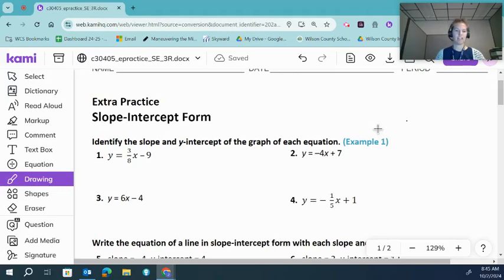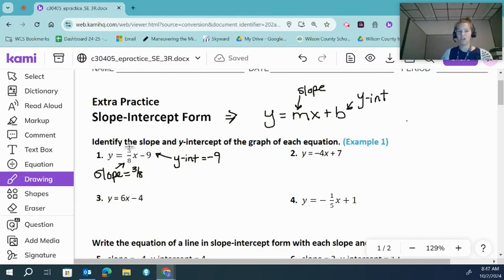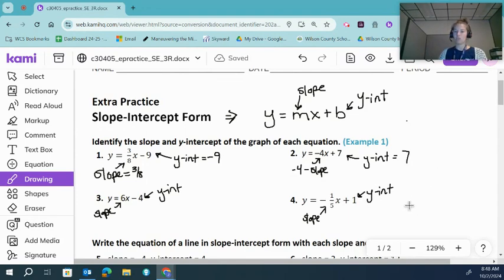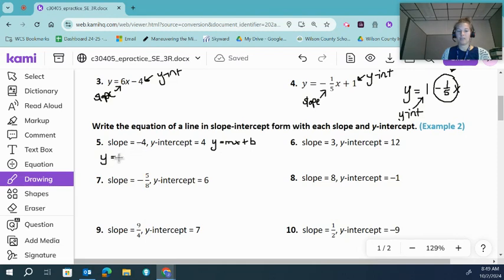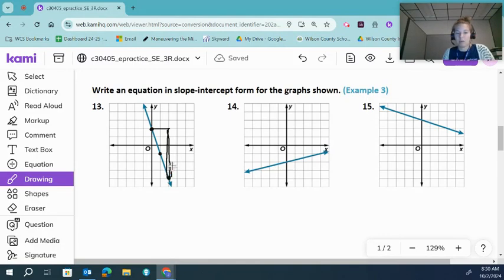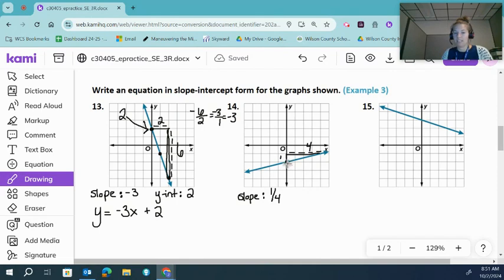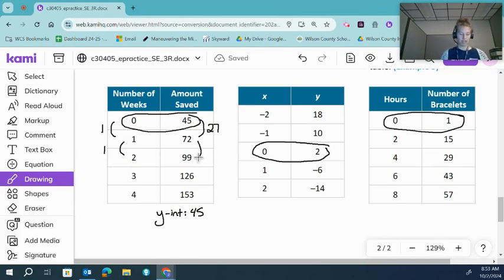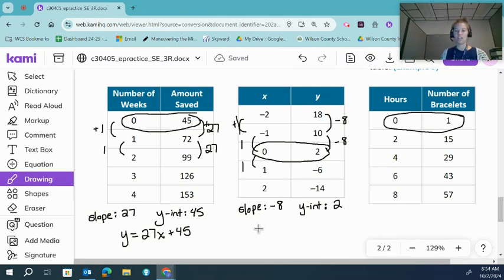Slope-Intercept Form - Graph and Tables